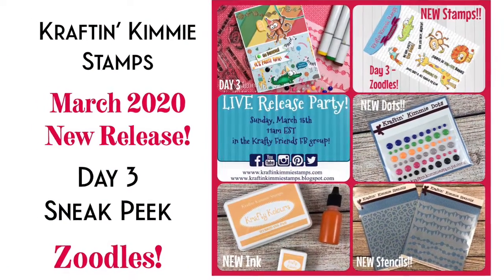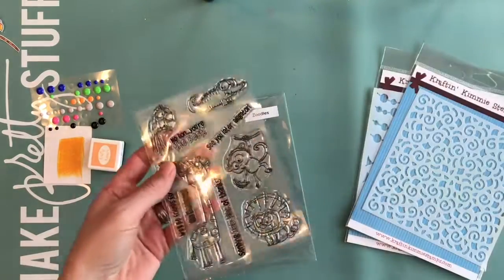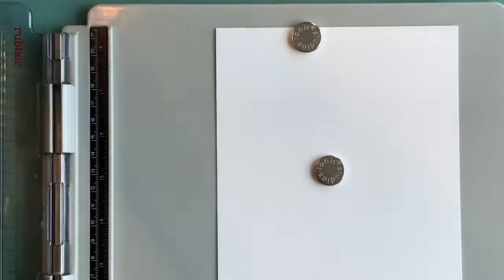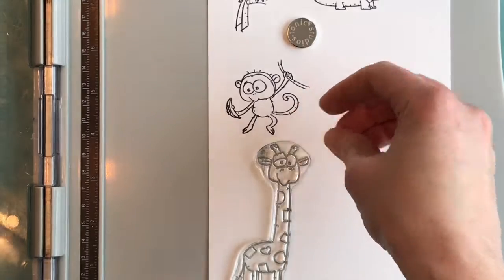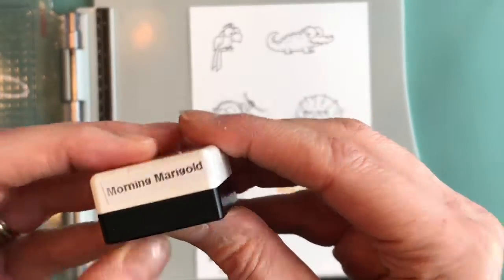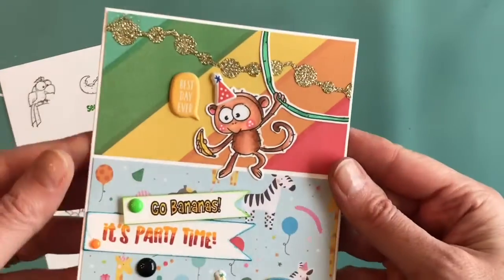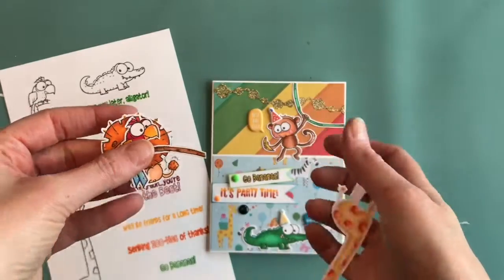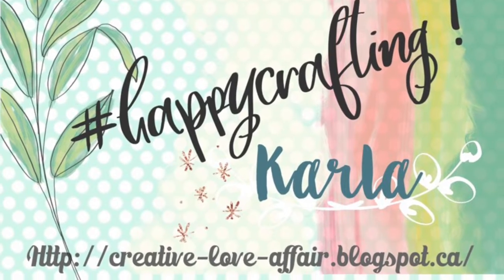Kraftin' Kimmie Stamps March Sneak Peeks Day 3 - Zoodles!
Get a sneak peek at the fabulous March 2020 New Releases from Kraftin' Kimmie Stamps! You'll be able to find these in the Kraftin' Kimmie Shop on Sunday, March 15th
New Releases include Zoodles! Stamp Set, Morning Marigold Krafty Kolours Ink, Party Time Krafty Dots, Confetti Stencil and Banner Stencil!